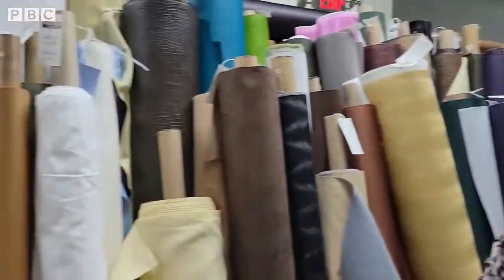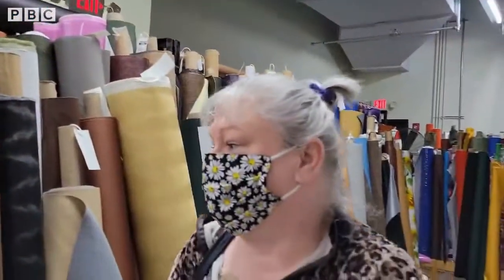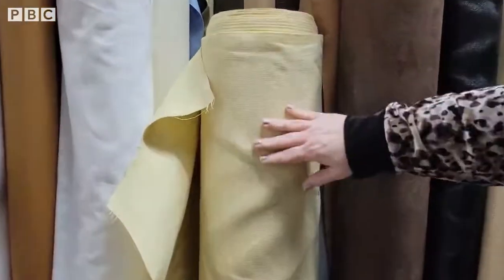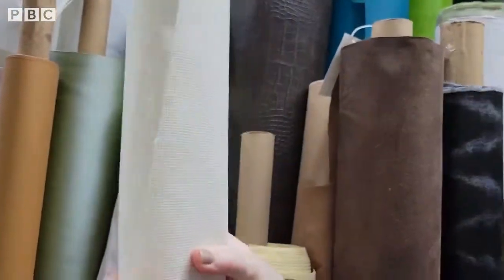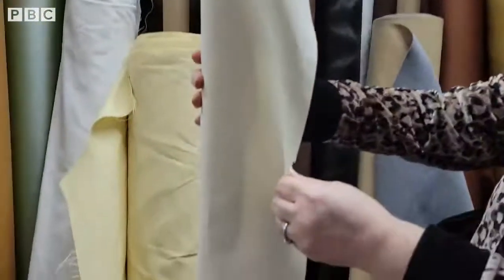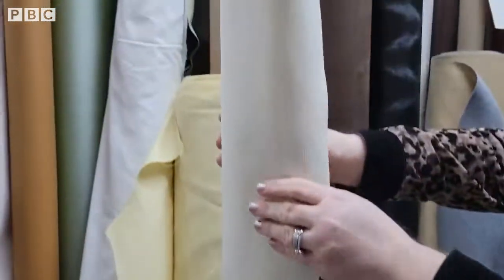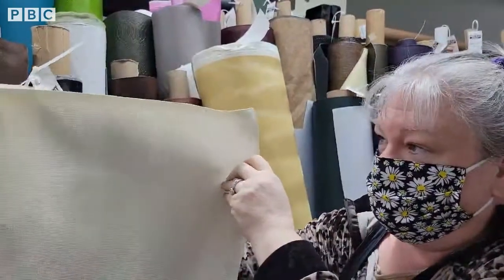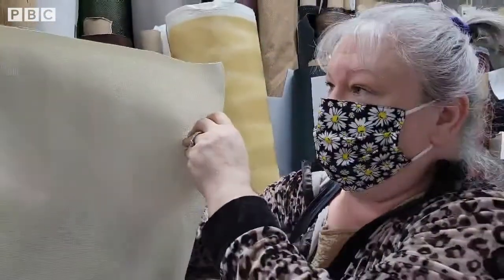Sassy Sonya Sews Extras: The Fabric Place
Watch as Sassy Sonya takes her son to the Fabric Place -- on his birthday (happy late birthday, Dale!)

We here at Sassy Sonya work with great pride and effort to make videos for you. Sonya makes her projects with tender love and care. You can learn more about Sassy Sonya You can also follow her Instagram

Sassy Sonya Sews, collectively SSS, is owned in its entirety by PAP Studios.